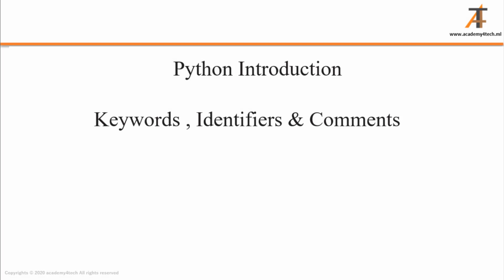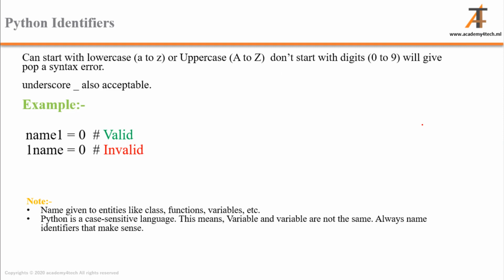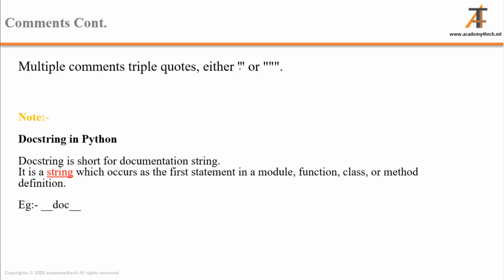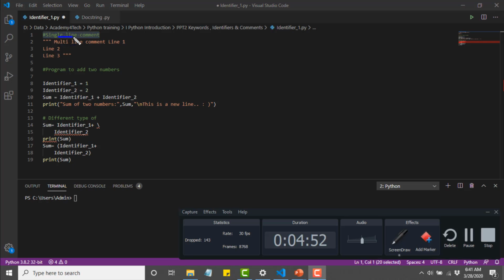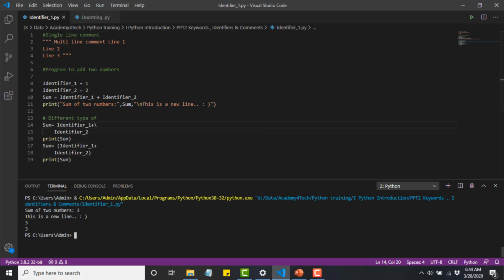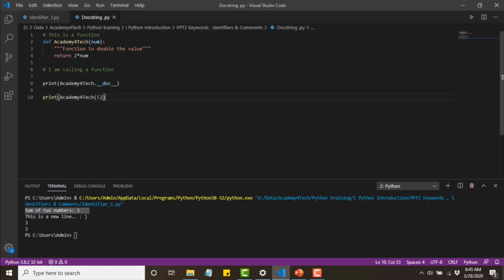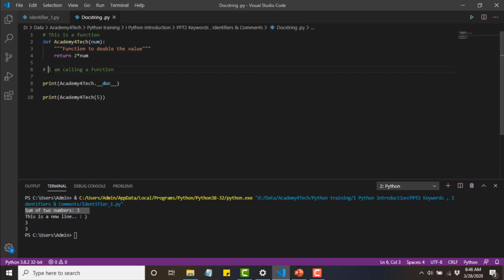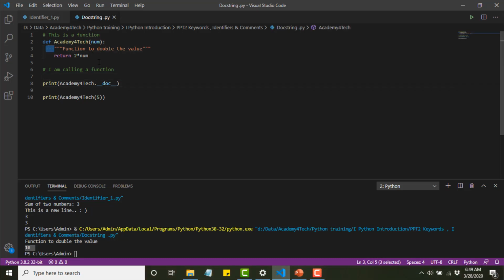Introduction: Keywords , Identifiers & Comments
In this section, I am explaining keywords, Identifiers & Comments.

Course resources:
PPT, Python examples.

Thanks to all subscribers for their generous contributions by pushing me to improve the quality of this course.